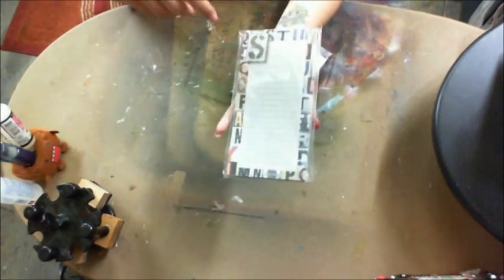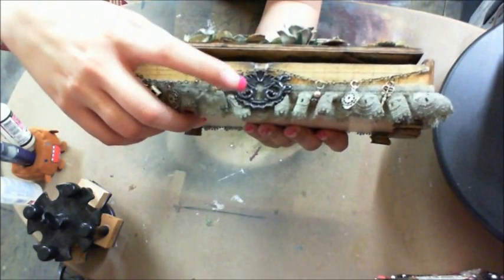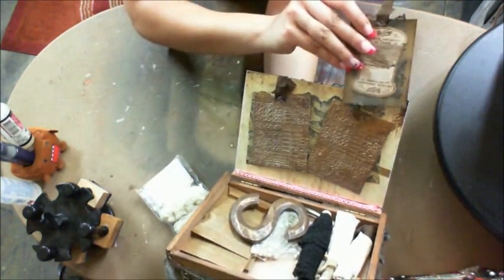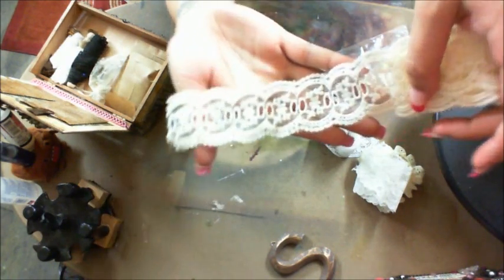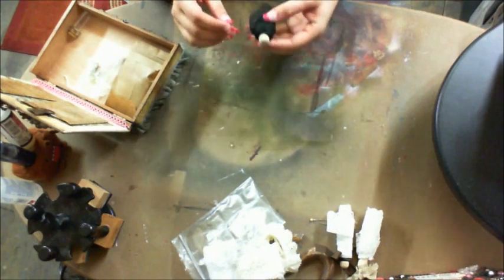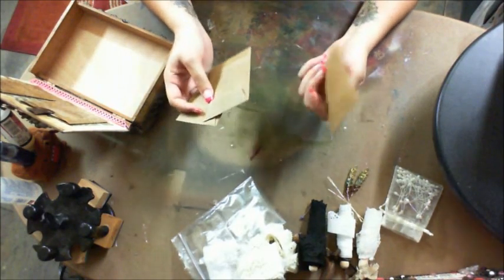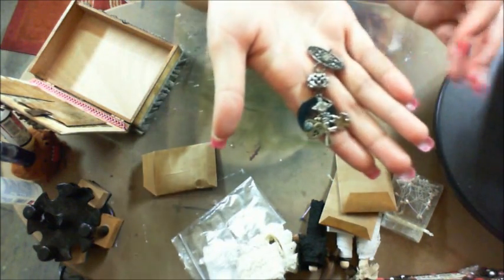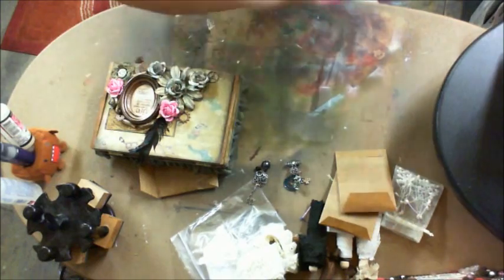cigar box from ILUVDIZNEE!!!!